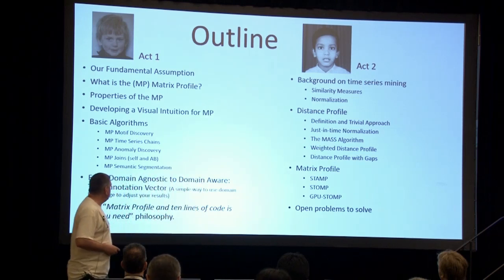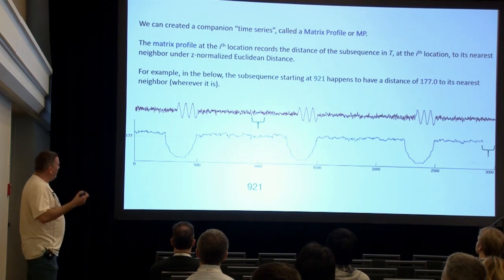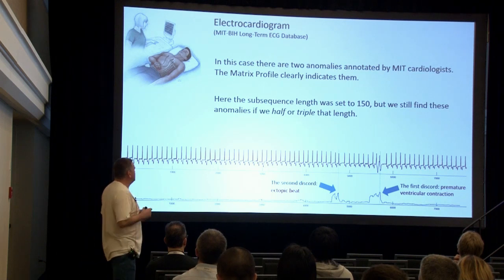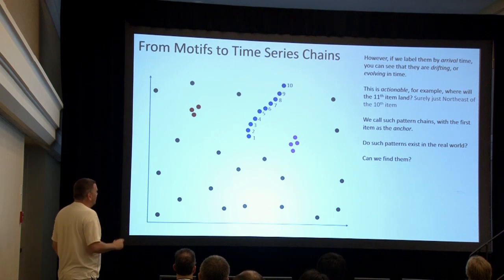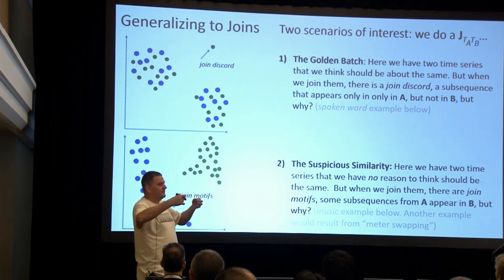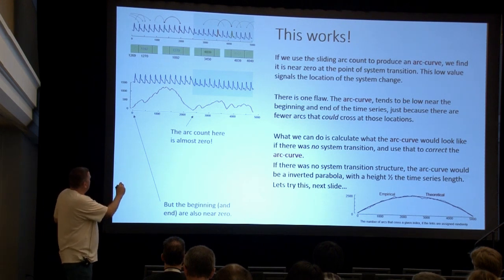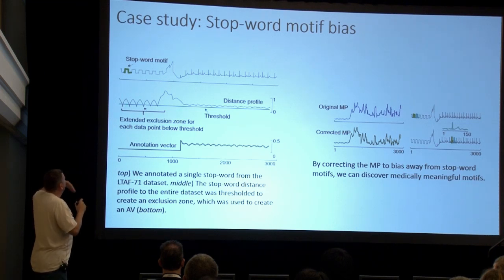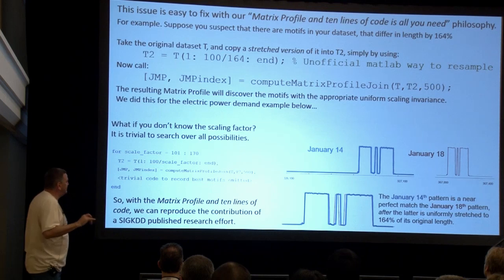Time Series data Mining Using the Matrix Profile part 1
Time Series data Mining Using the Matrix Profile: A Unifying View of Motif Discovery, Anomaly Detection, Segmentation, Classification, Clustering and Similarity Joins Part 1

Authors:
Abdullah Al Mueen, Department of Computer Science, University of New Mexico
Eamonn Keogh, Department of Computer Science and Engineering, University of California, Riverside

Abstract:
The Matrix Profile (and the algorithms to compute it: STAMP, STAMPI, STOMP, SCRIMP and GPU-STOMP), has the potential to revolutionize time series data mining because of its generality, versatility, simplicity and scalability. In particular it has implications for time series motif discovery, time series joins, shapelet discovery (classification), density estimation, semantic segmentation, visualization, clustering etc.